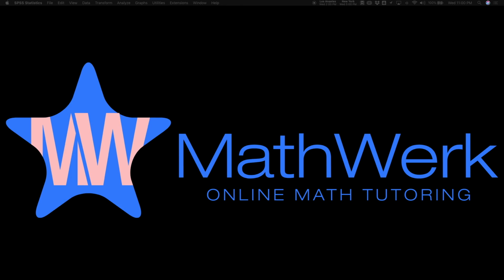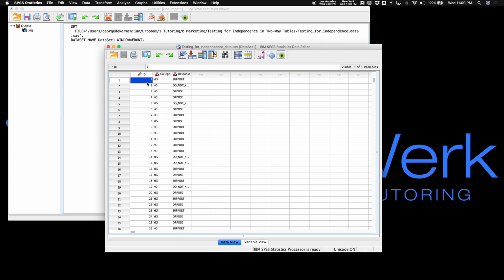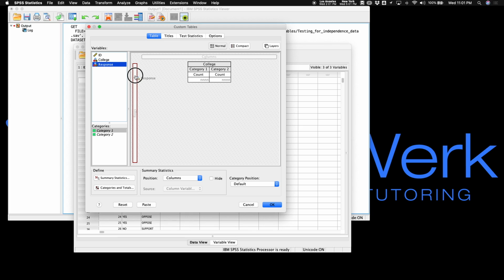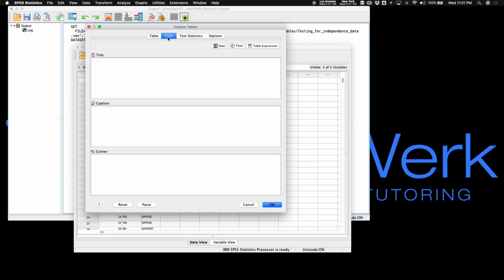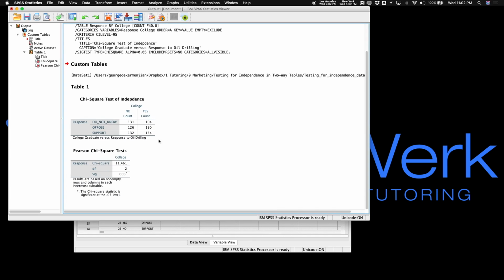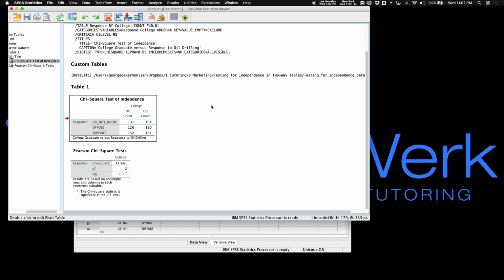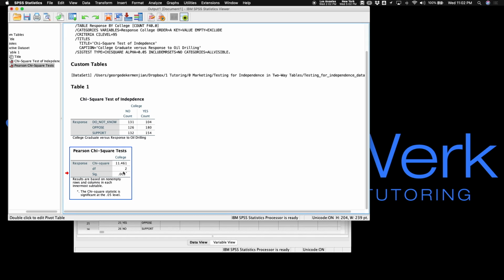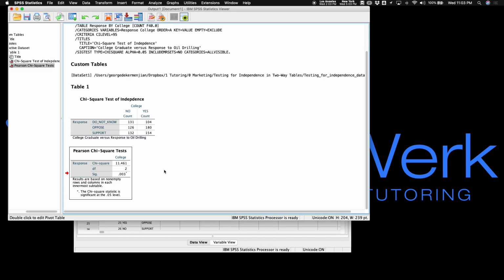Test of Independence using SPSS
In this video George demonstrates how to perform a Chi-Square Test of Independence of two categorical variables in raw data form using SPSS.